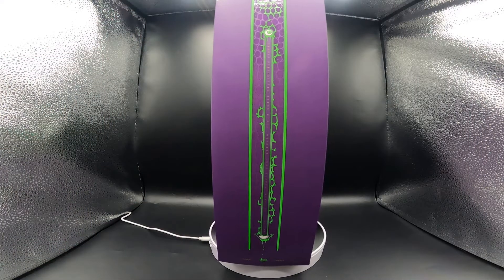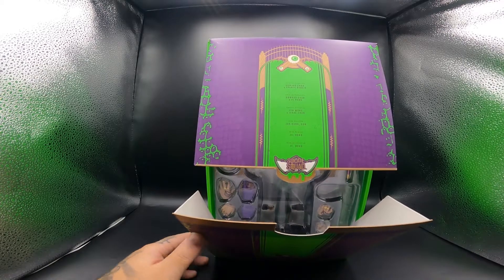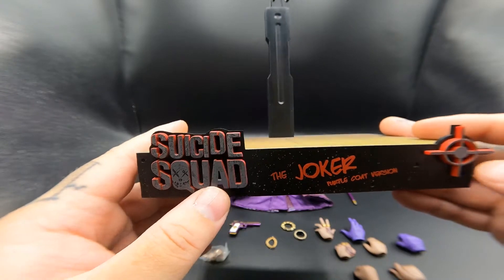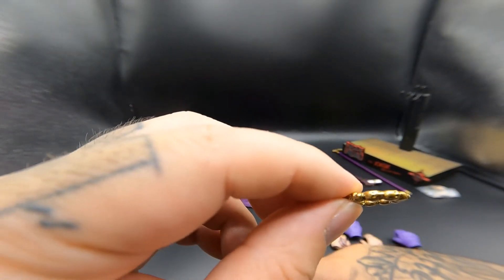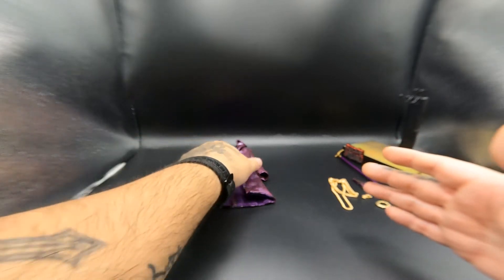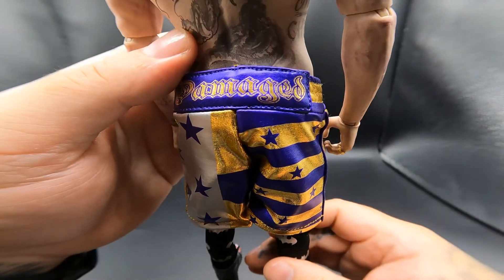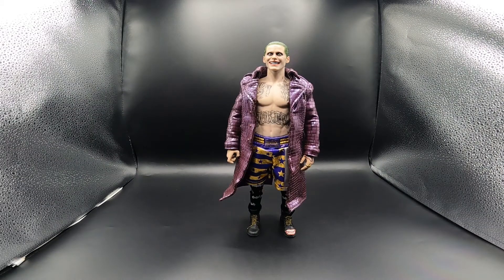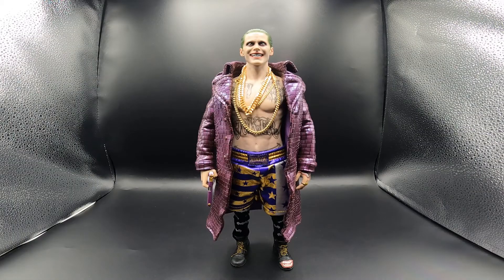1/6th scale Joker (purple coat) from Hot Toys, released in 2017. Unboxing and full figure review.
1/6th scale Joker (Purple Coat version) from Hot Toys, released in 2017.
Unboxing, full figure review, up-close, accessories, articulation, and comparison.